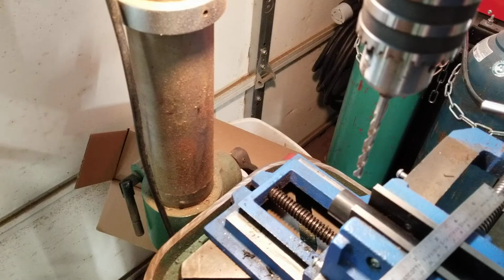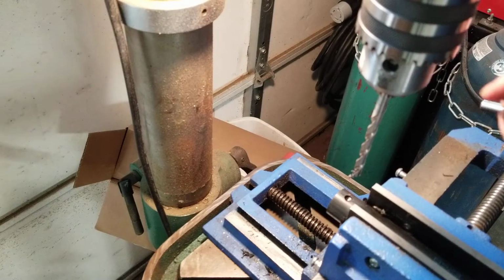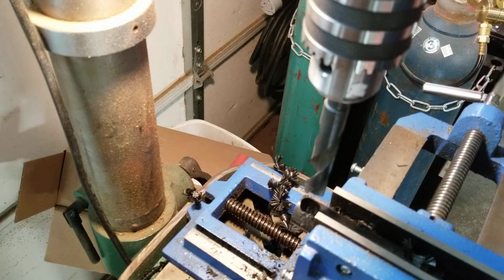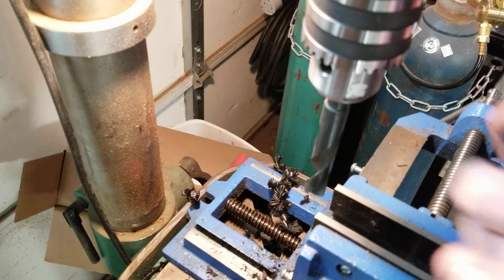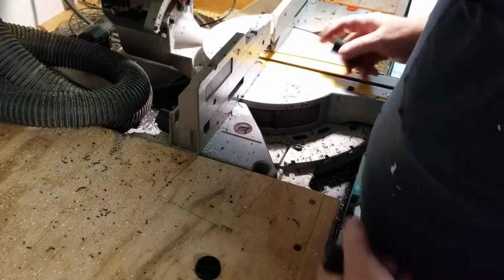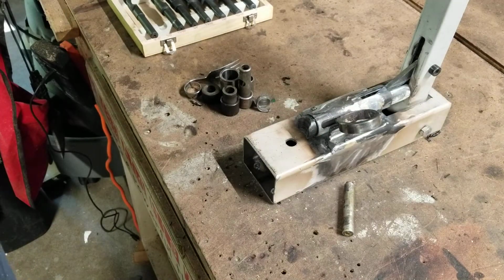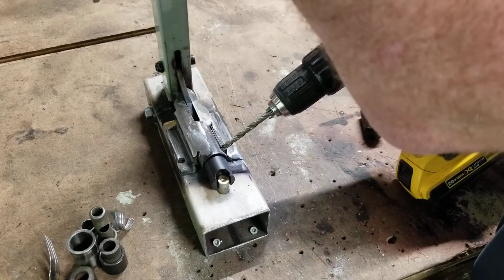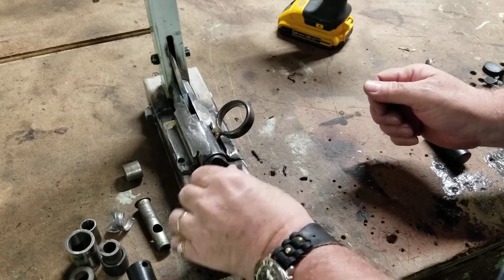NEW RING BENDER JAWS PART 3 of 3 CUTTING HDPE / DERLIN / POLYPROPLEYNE / NYLON JAWS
CUTTING HDPE /  DERLIN / POLYPROPLEYNE  / NYLON  JAWS